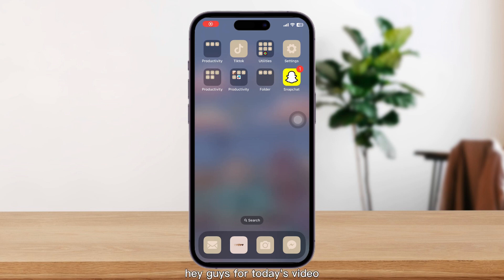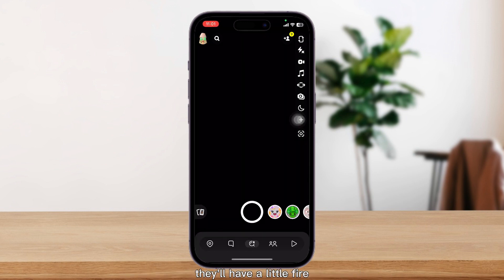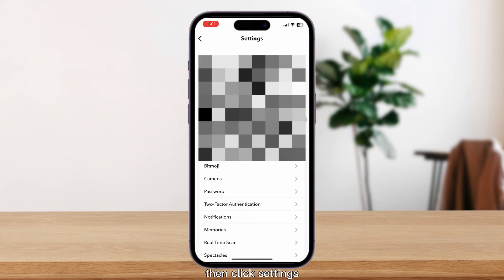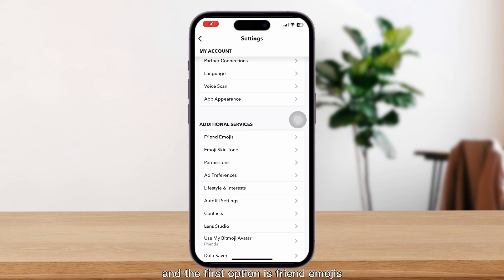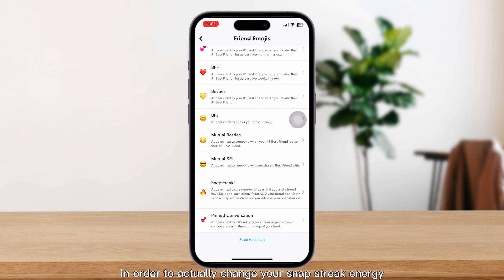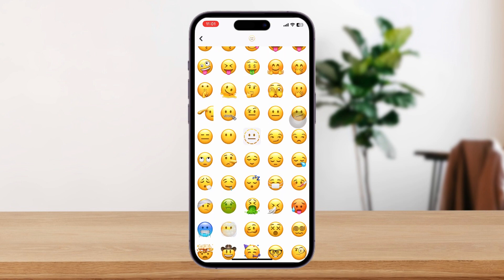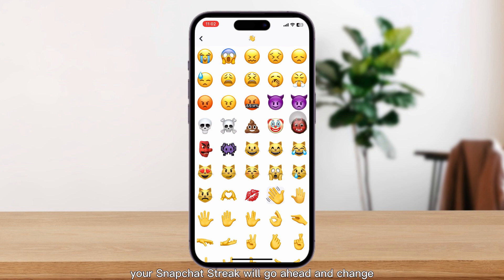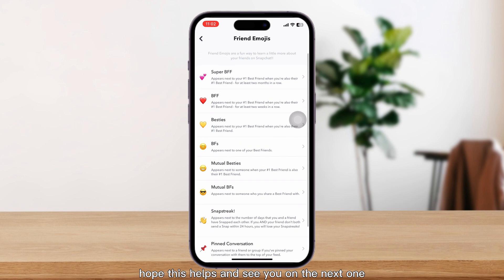How To Change Streak Emoji On Snapchat | 2023 Latest Update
Today we're going to learn you How To Change Streak Emoji On Snapchat | 2023 Latest Update. In the video we will show in a couple of easy to follow steps how to do this! So follow all the steps and you will know How To Change Streak Emoji On Snapchat | 2023 Latest Update!